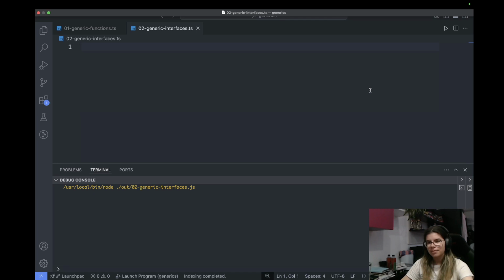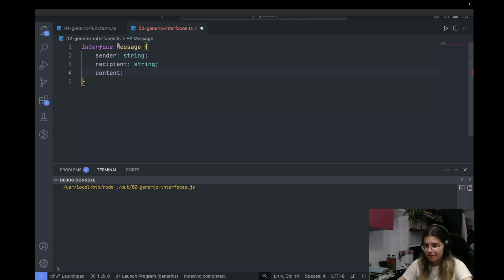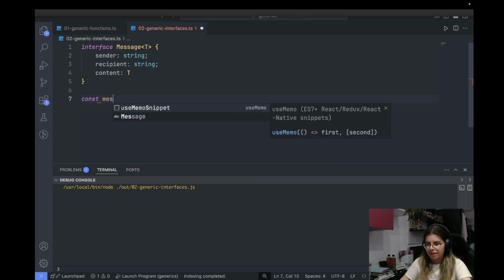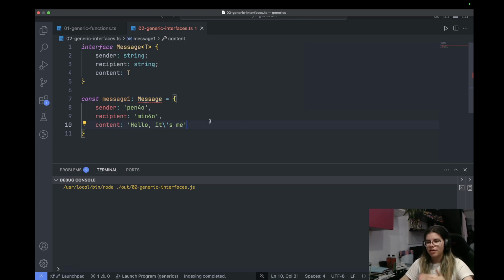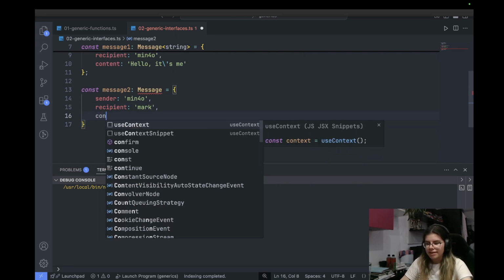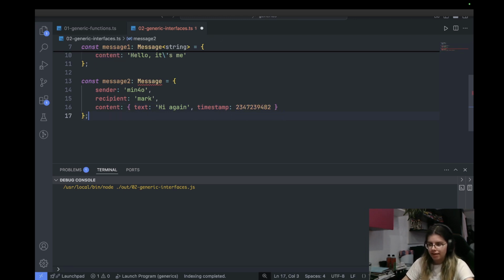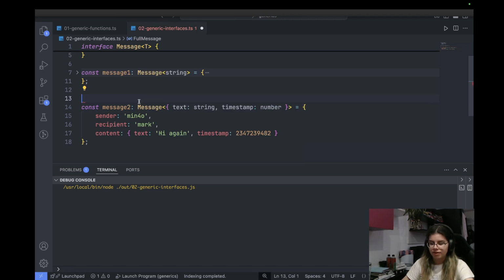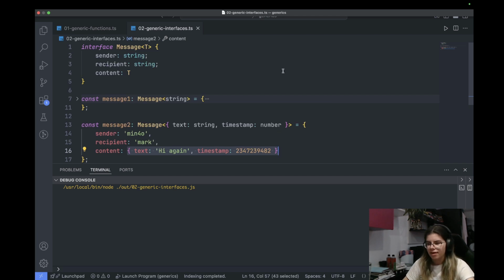TypeScript Generics Explained (Part 3): Generic Interfaces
In this video, you can see an introductory explanation of generic interfaces in TypeScript.

⏳ Timestamps:
00:00 - Intro
00:09 - Intro to generic interfaces
04:30 - Cleaning up the code
05:04 - Recap
05:40 - Outro